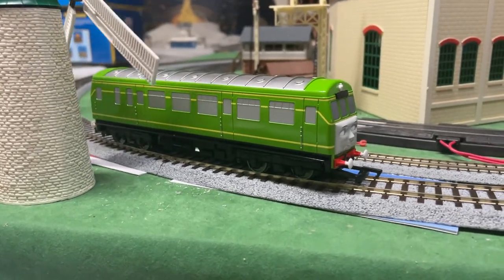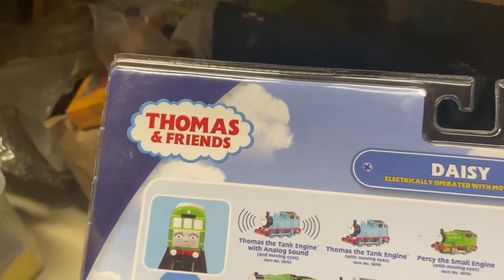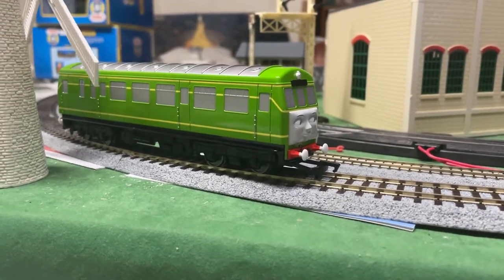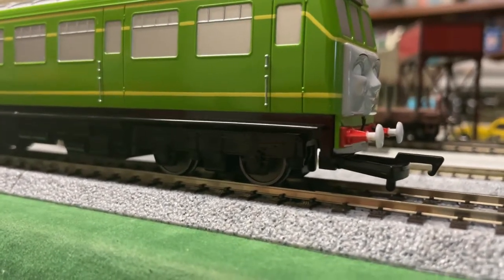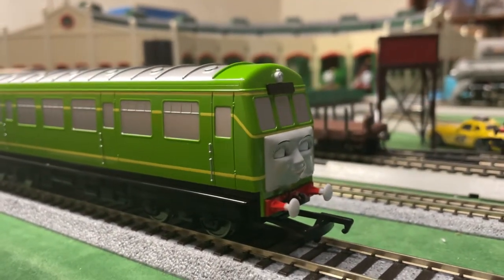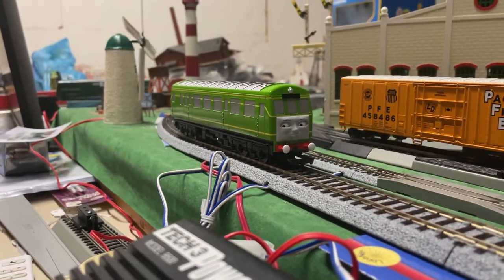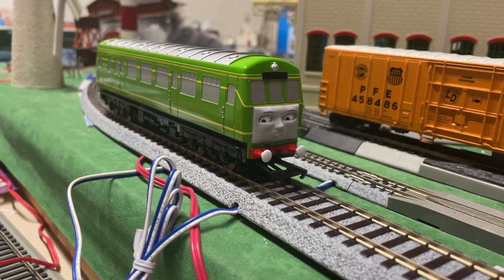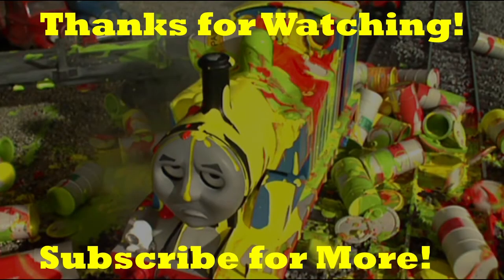Highly Sprung Model | Bachmann Thomas & Friends Daisy the Diesel Railcar Review | DCC Sodor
The much anticipated release of Daisy came about a month ago, finally here's a review of her!